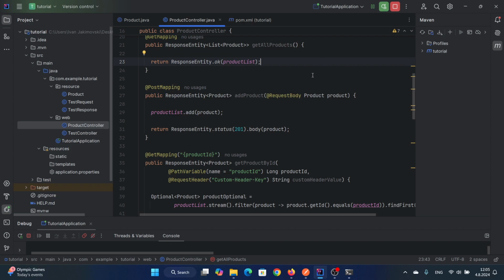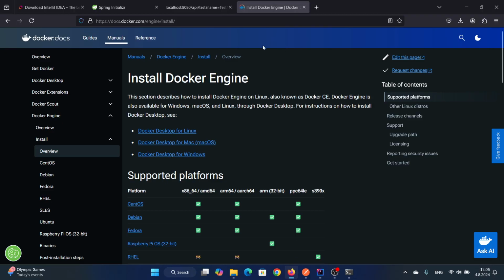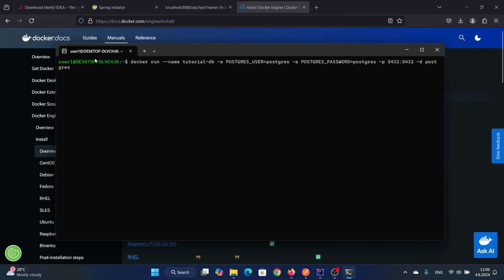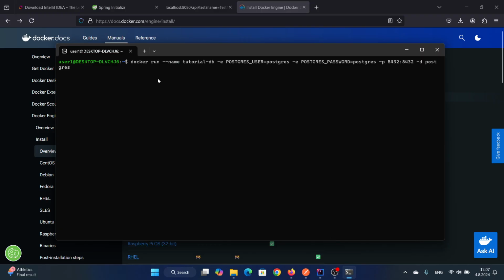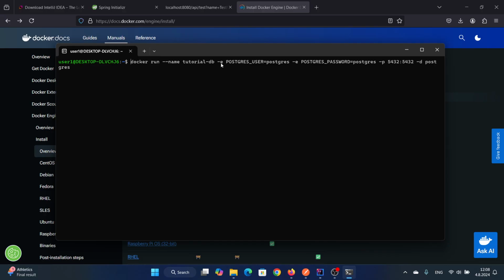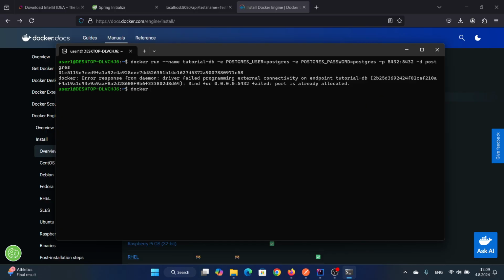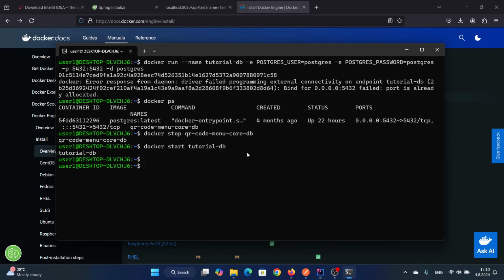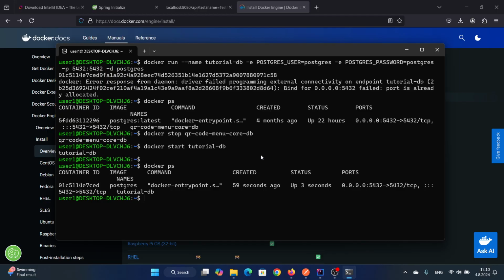Part 18: Run PostgreSQL with Docker